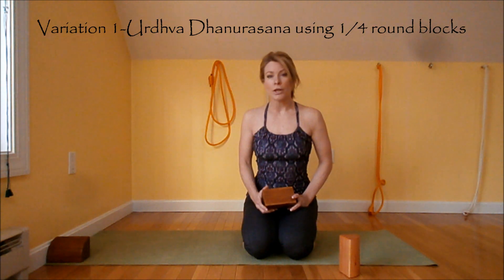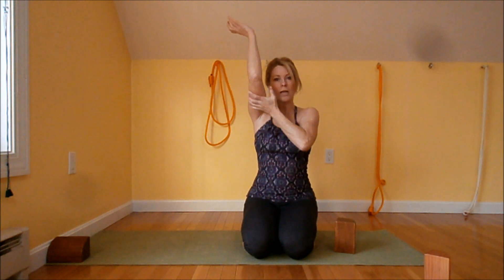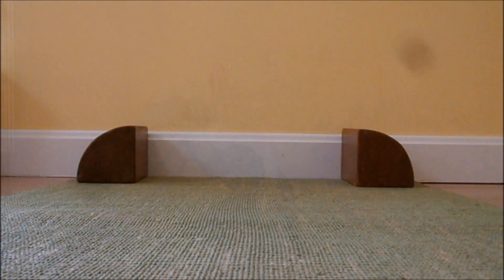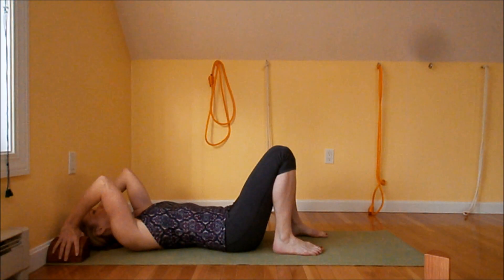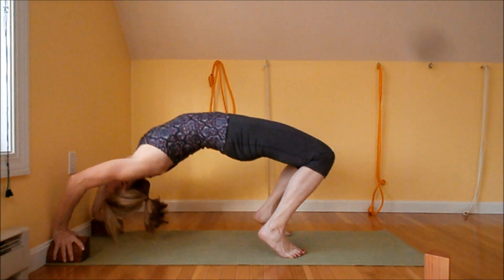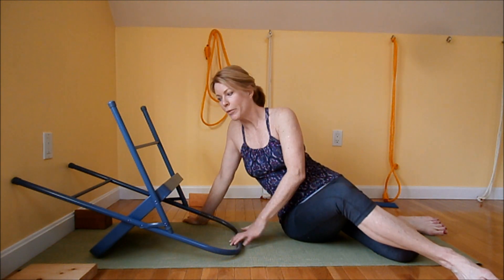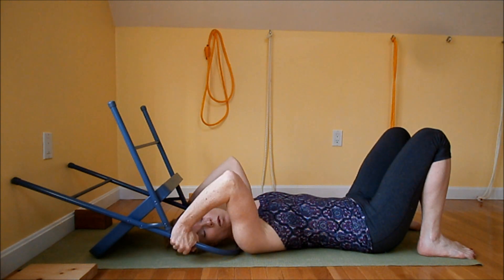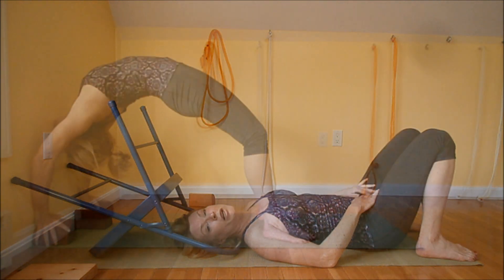Urdhva Dhanurasana Modification for Wrist Issues (2 Variations)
Urdhva dhanurasana (upward bow pose) can be a difficult pose for people who have wrist issues or are tight in the upper back and shoulders.  Here are a couple of modifications to help get you into this pose.